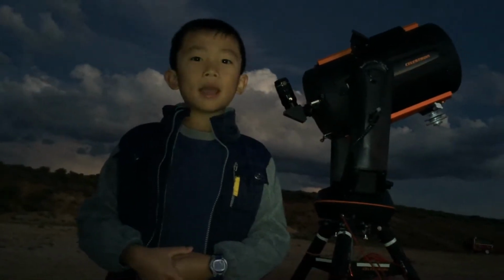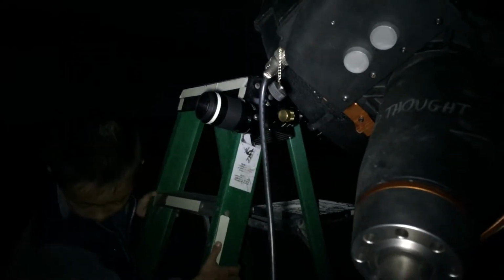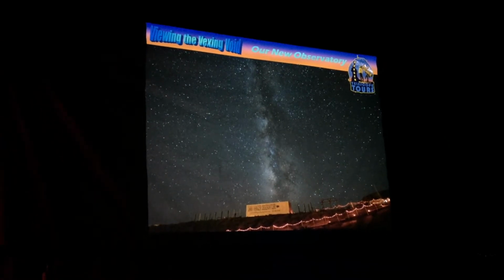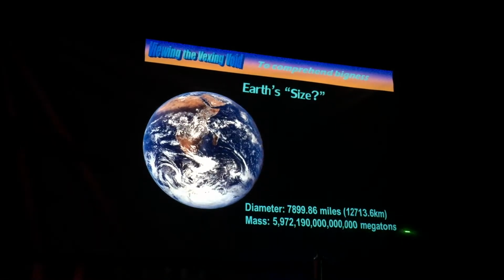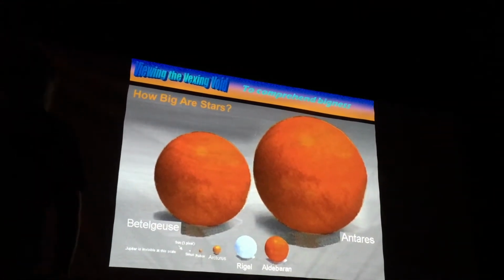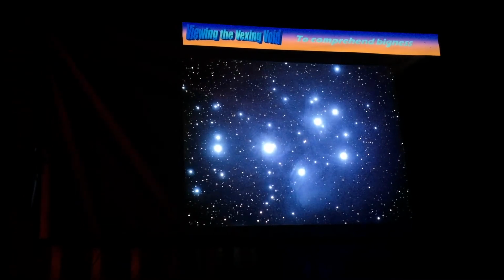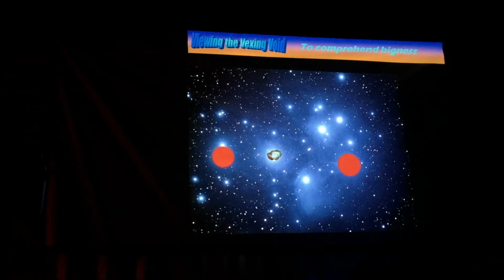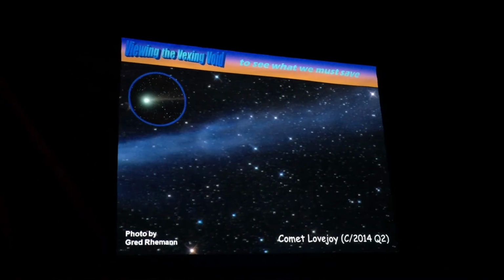Dark Ranger Telescope Tours Bryce Canyon (bonus footage)